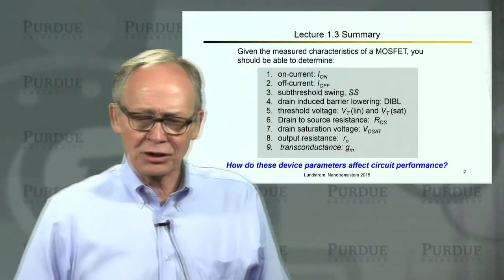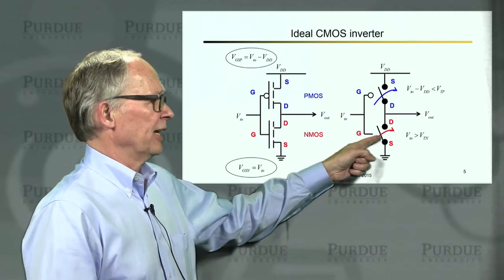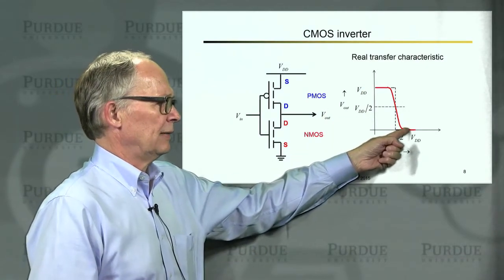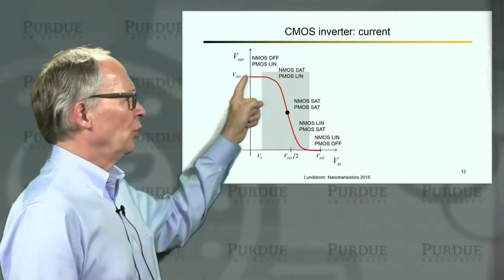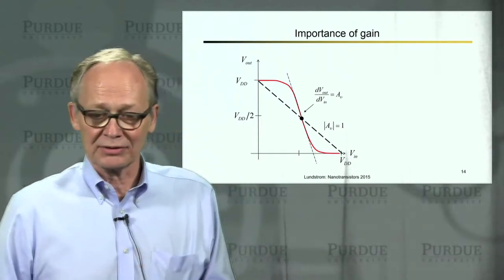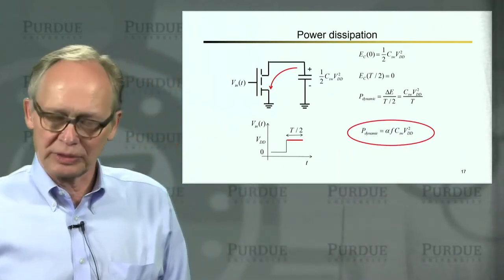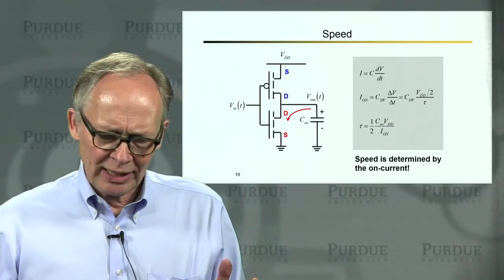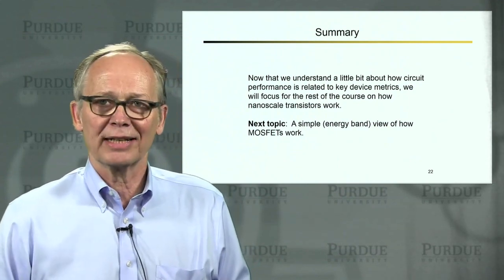nanoHUB-U Fundamentals of Nanotransistors L1.4: Transistors to Circuits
Table of Contents:
00:00 Lecture1.4: Transistors to Circuits
00:34 Lecture 1.3 Summary
00:52 N-MOSFETs
01:28 P-MOSFETs
02:07 Ideal CMOS inverter
04:31 Ideal CMOS inverter
05:36 2-input NAND gate
07:29 CMOS inverter
08:06 CMOS inverter: Vout vs. Vin
08:35 CMOS inverter: Vout vs. Vin
09:35 CMOS inverter: Vout vs. Vin
11:28 CMOS inverter: current
12:55 CMOS inverter: noise margins
14:13 Importance of gain
16:22 CMOS inverter: summary
17:23 Dynamic performance
18:09 Power dissipation
19:52 Speed
21:31 Speed
23:14 Circuit performance
24:03 Power constrained design
25:56 Summary

The course is divided into four units:
    Transistors fundamentals
    Transistor electrostatics
    Ballistic MOSFETs